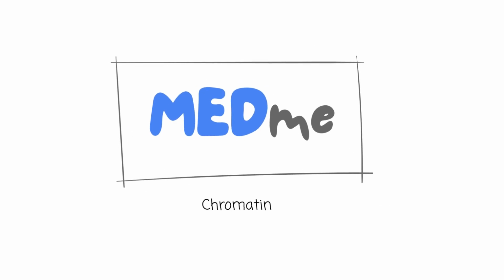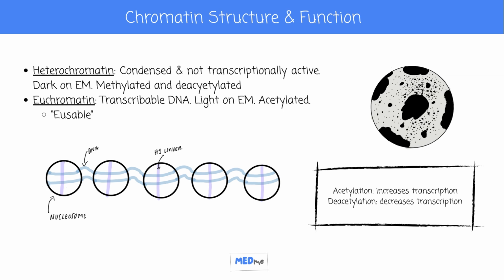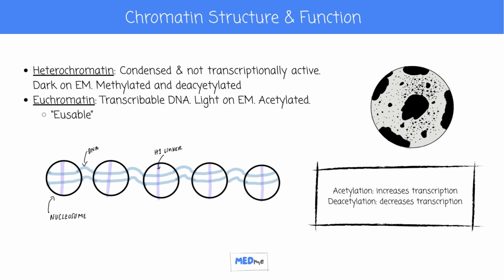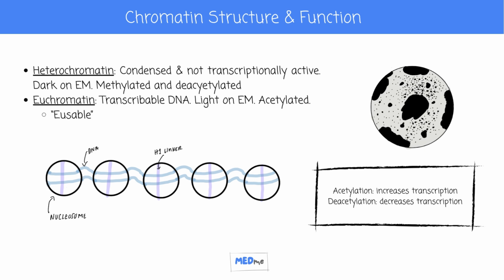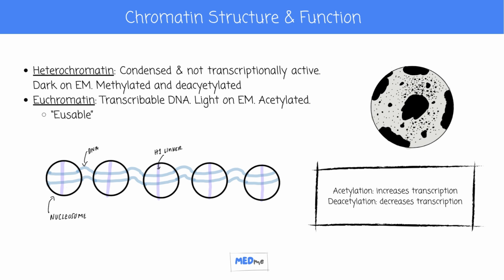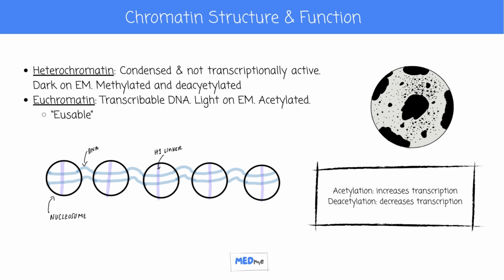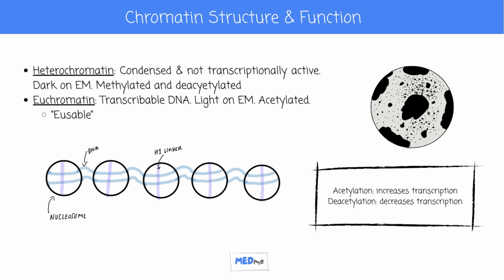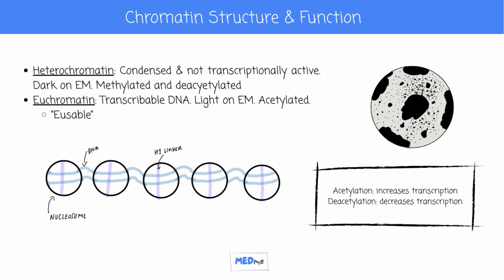Chromatin Structure and Function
This video breaks down how DNA is packaged into chromatin and how chromatin structure regulates gene expression. We cover histones, nucleosomes, euchromatin vs heterochromatin, and the role of acetylation in transcription.